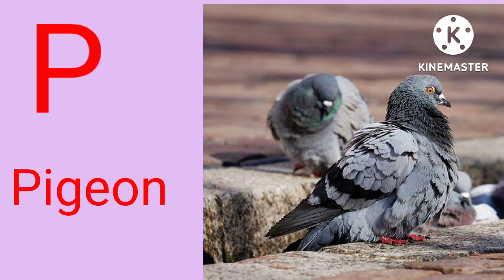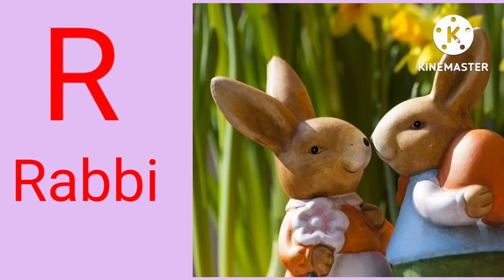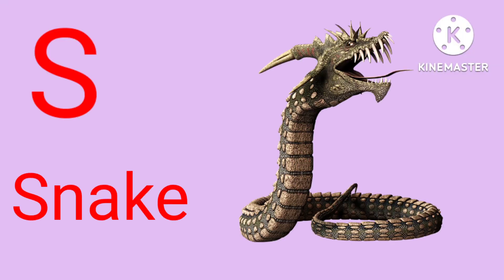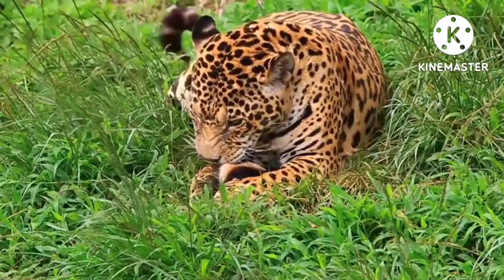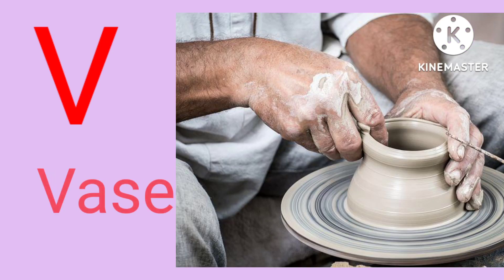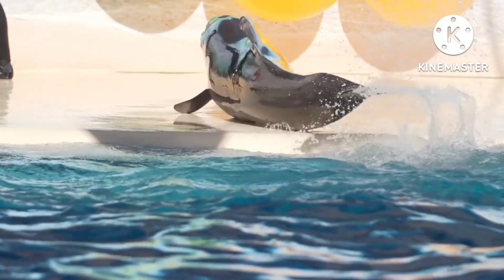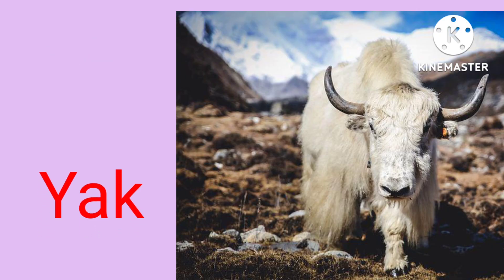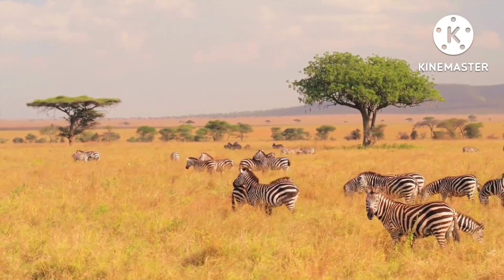A for apple b for ball,abcd,alphabet song | Alphabets for kids, छोटे बच्चों की पढ़ाई, kids class